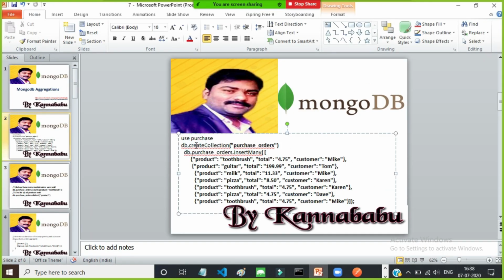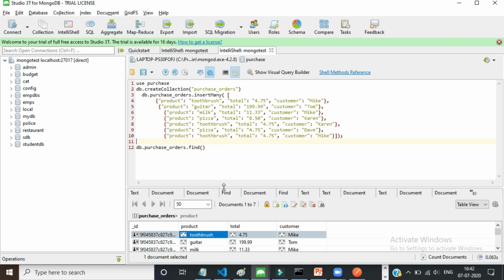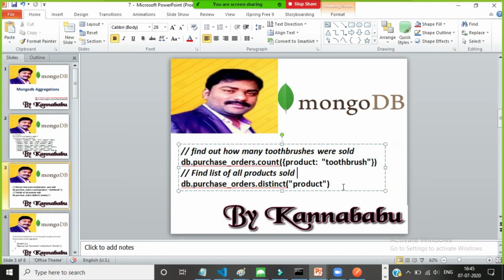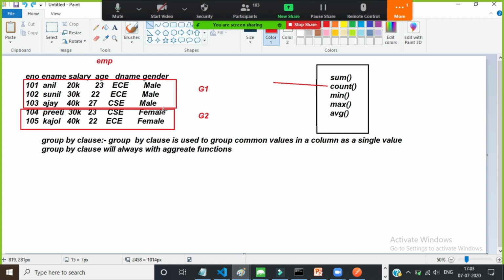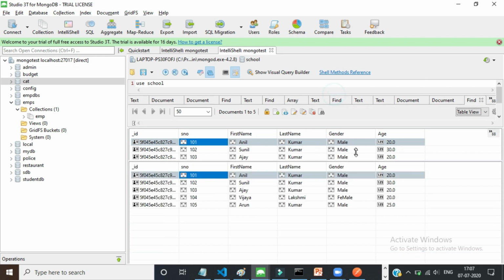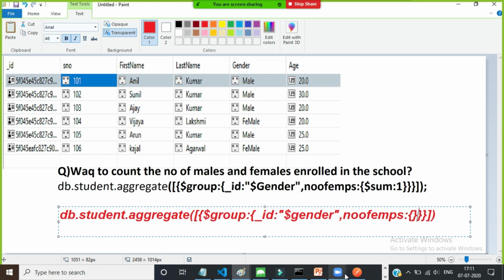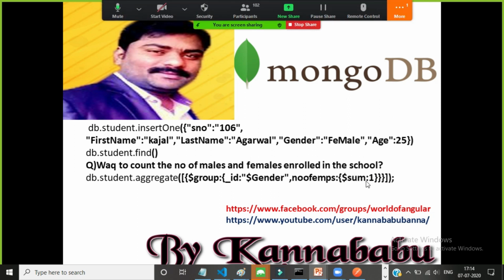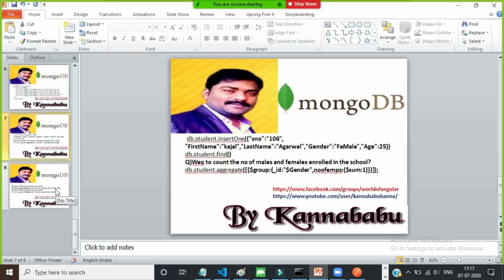Mongodb Aggreations-8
Mongodb operators